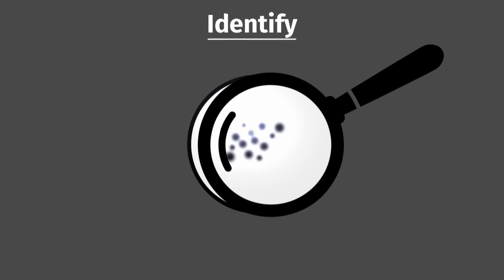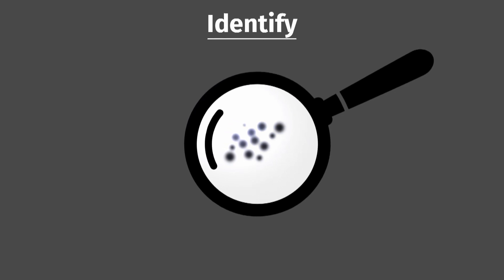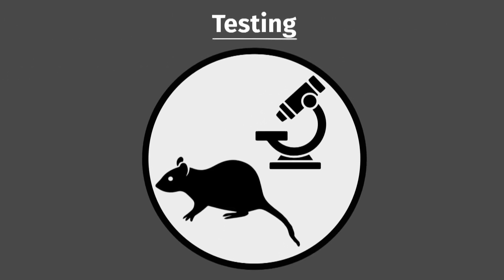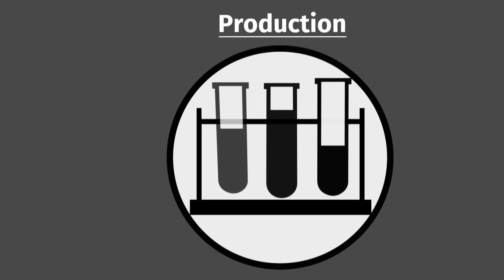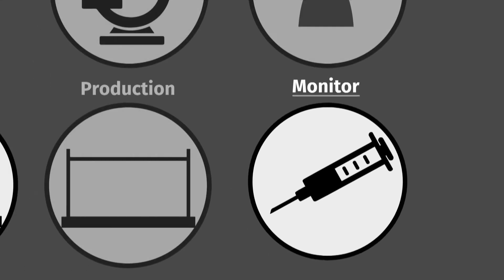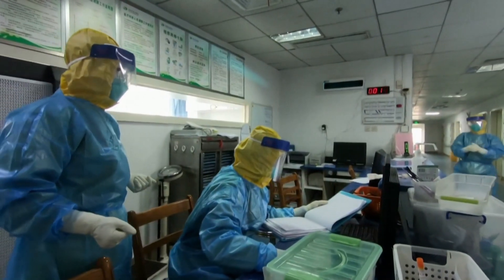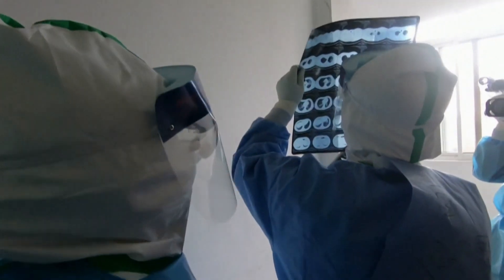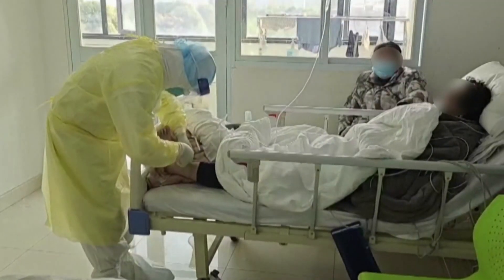Why vaccines aren’t made in time to help with outbreaks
Time and funding are the biggest hurdles for scientists trying to develop vaccines during an outbreak, including the coronavirus.